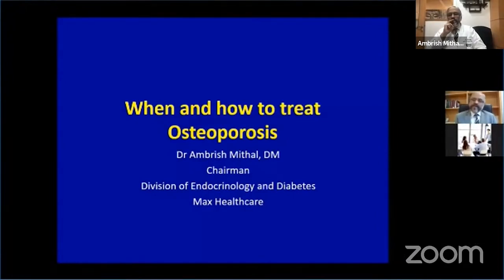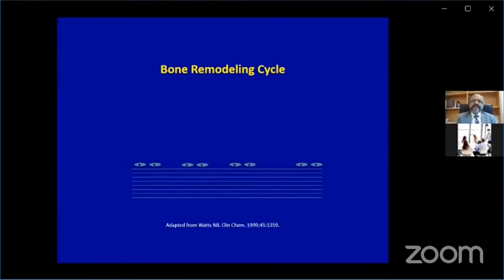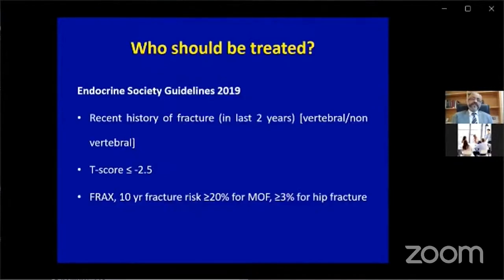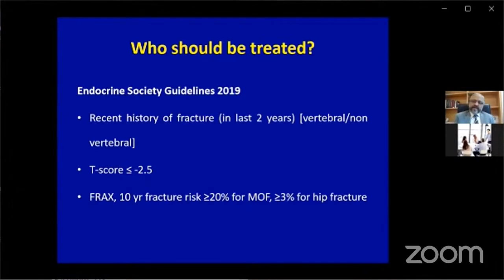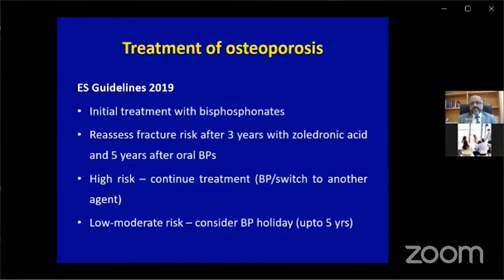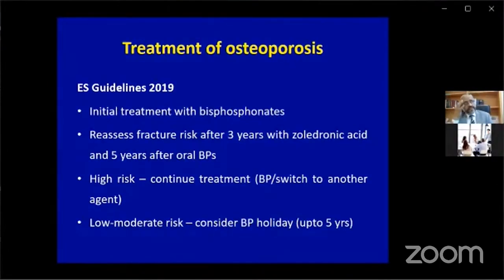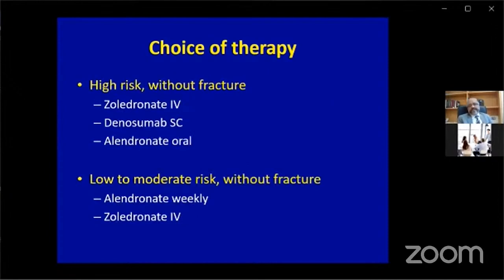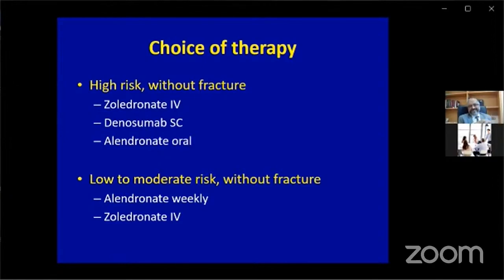When and How to treat Osteoporosis by Dr. Ambrish Mithal